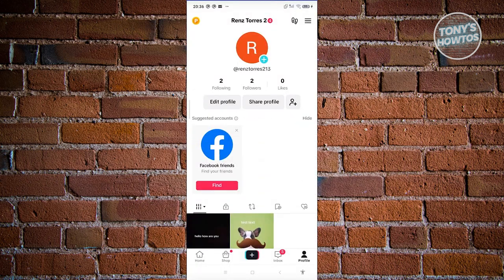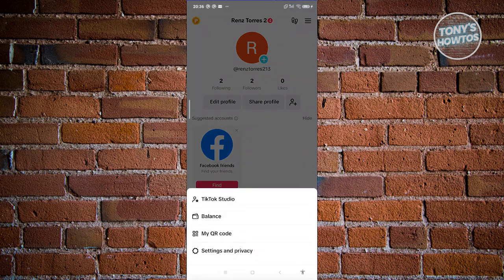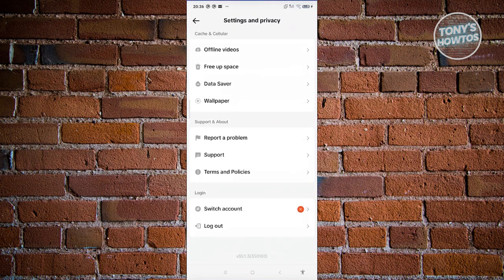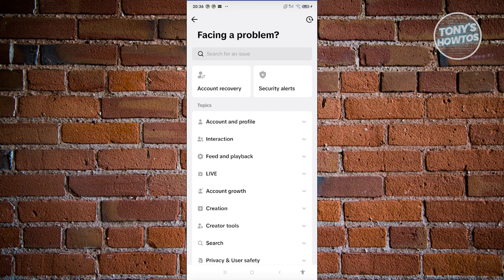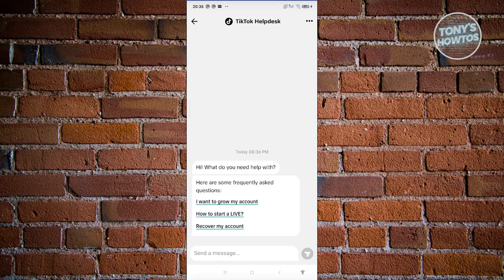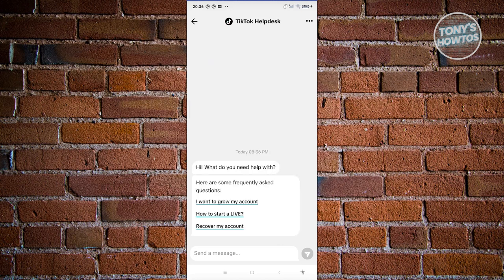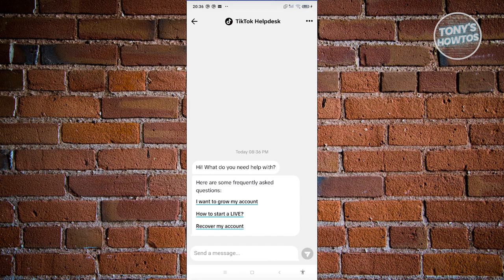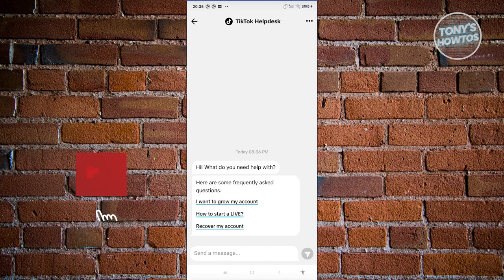How to Fix TikTok ‘Not Eligible For The For You Feed' (2024)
In this video, I show you How to Fix TikTok ‘Not Eligible for the for You Feed' in 2024. The quick and easy tutorial how to solve your video is not eligible for recommendation in the for you feed. Do you want to know step by step how to fix this video is not eligible for the foryou feed in 2024? Yes? Great!